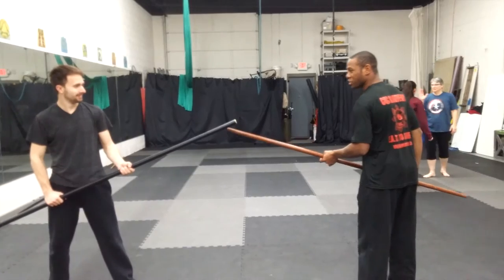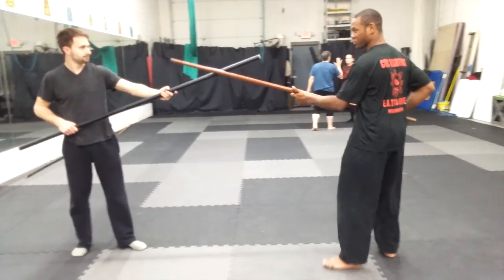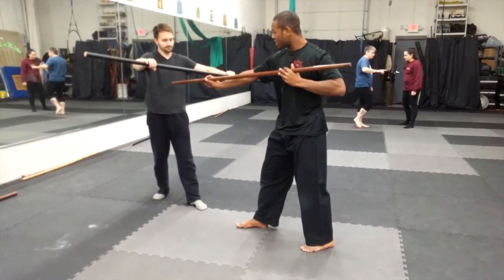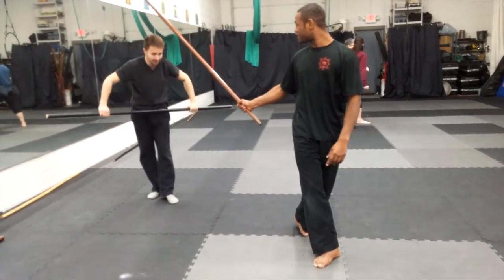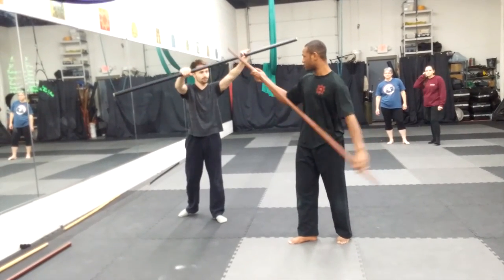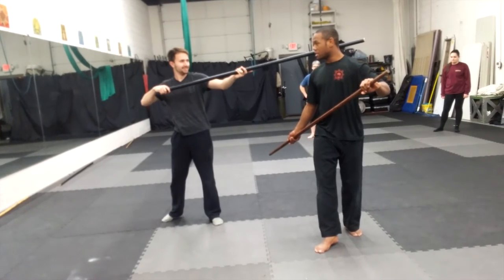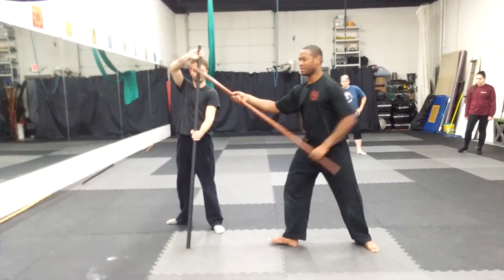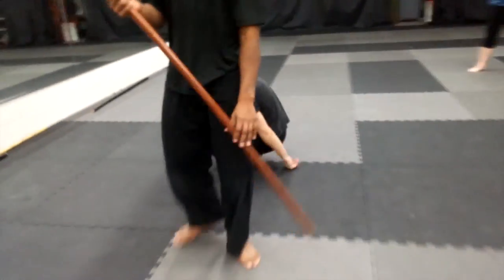Tips for using a staff in combat (Shown by Taqqee Khabir from CQC Academy)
I teamed up with Taqqee Khabir from CQC Academy to bring you some tips on how to use a staff in combat. If you liked this video you're in luck, a second installment with Khabir teaching a sequence with the staff will be up soon.